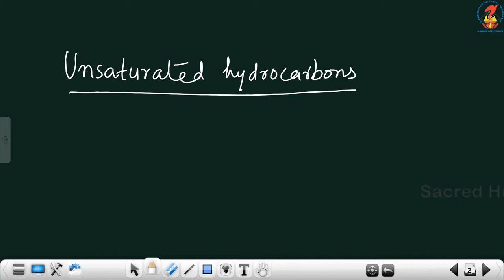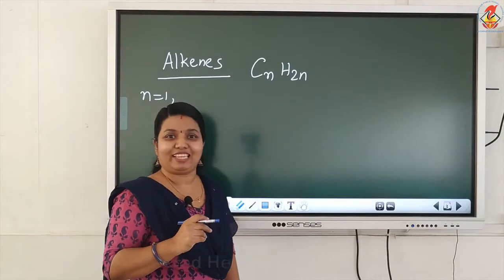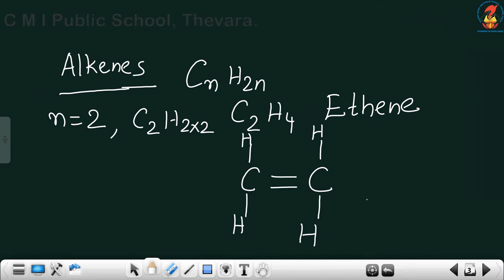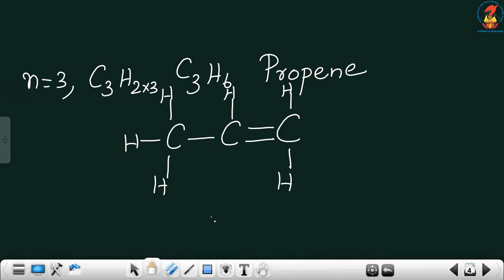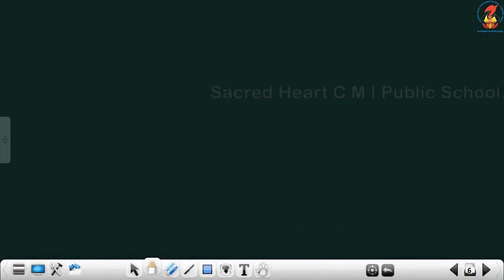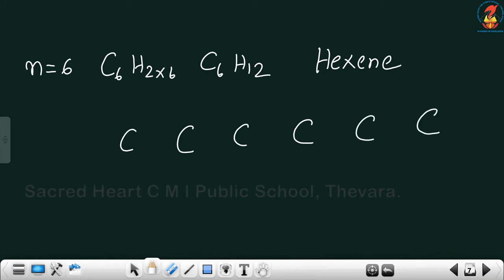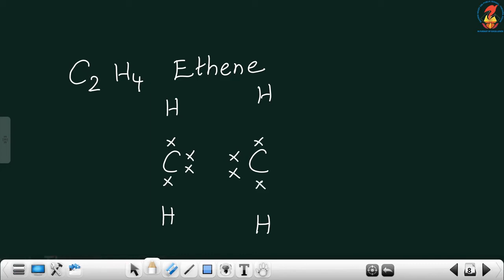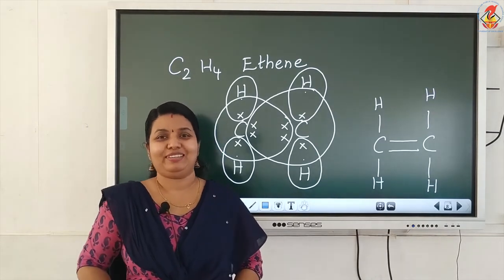Chem10 Chapter 04 Carbon and its Compounds Video 06 Unsaturated Hydrocarbons Alkenes